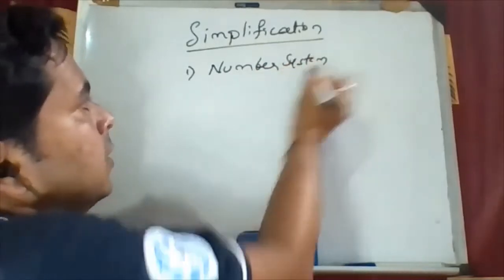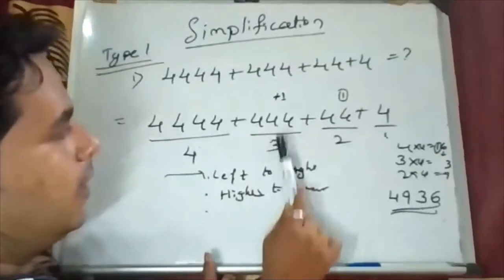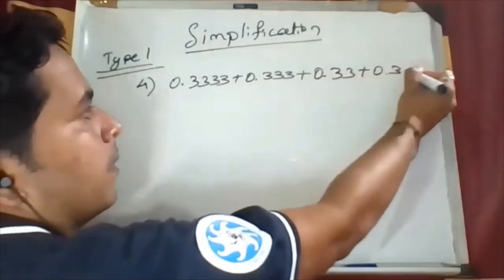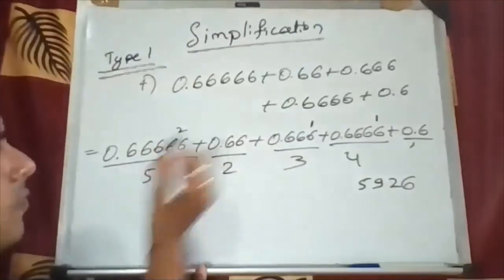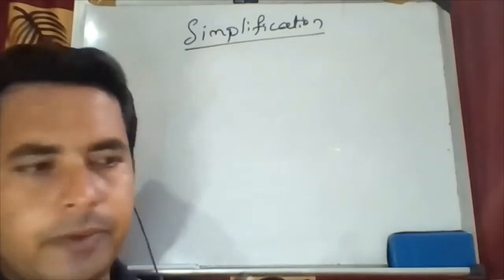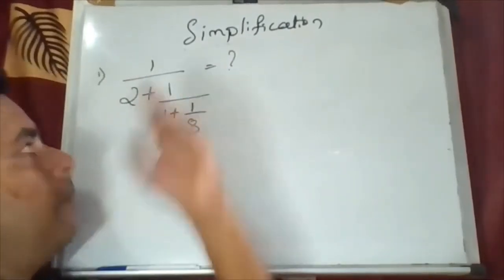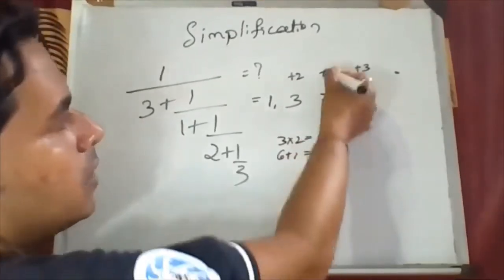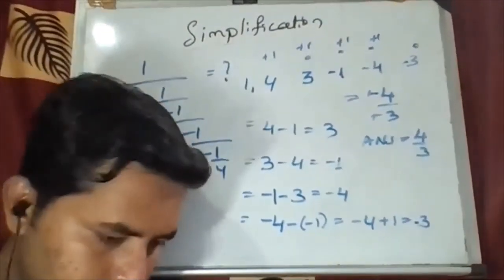Simplification [part 1]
In this video, I have explained the concept related with simplification problems. this video will helps to solve questions which occurs in SSC,CGL,IBPS,SBI exams.